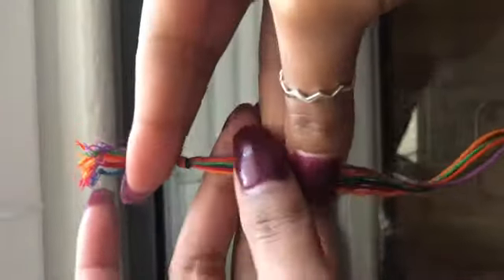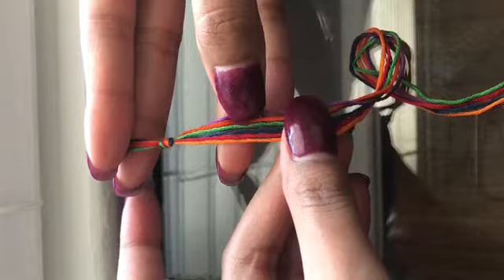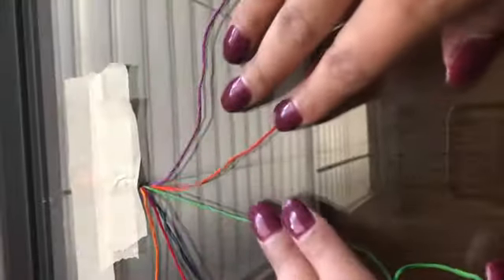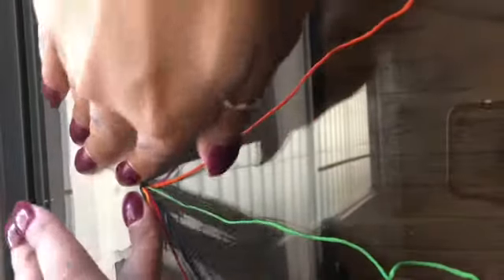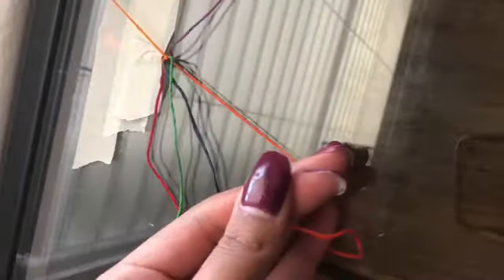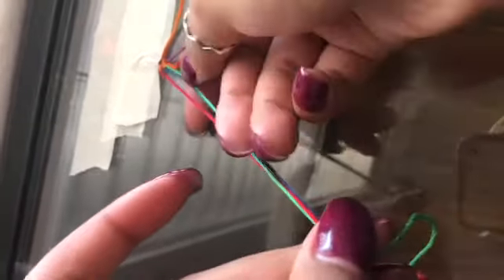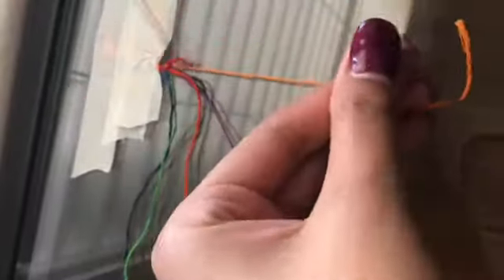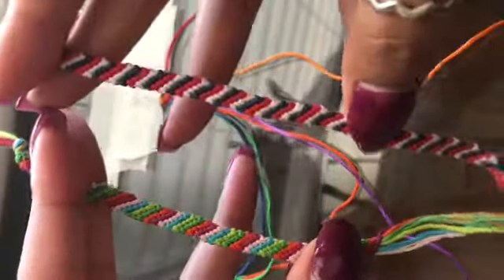Club at Home: Friendship Bracelets with Saron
Program Leader Saron from Condon Club shows us how to make friendship bracelets!